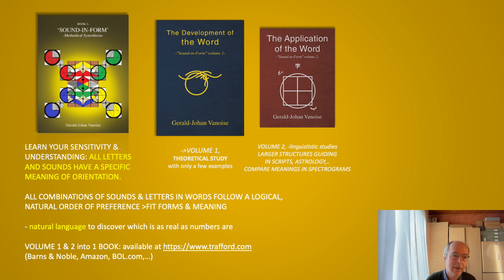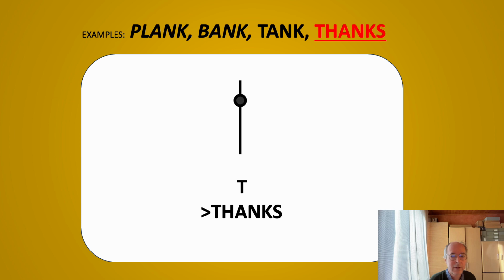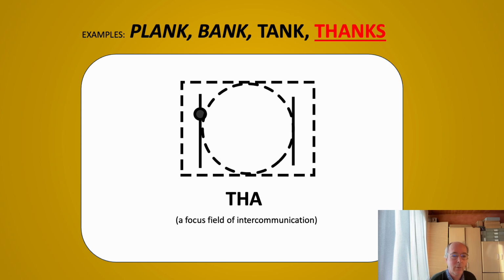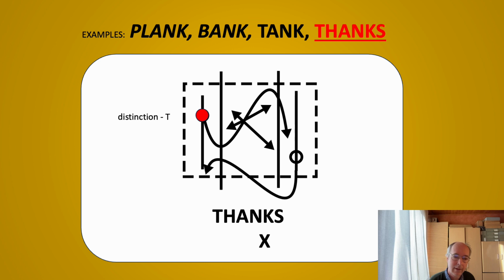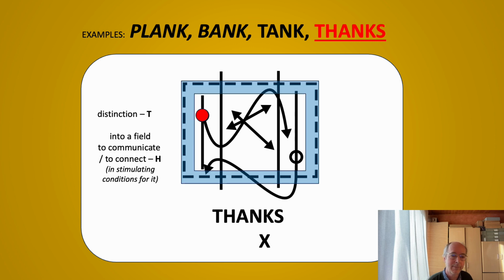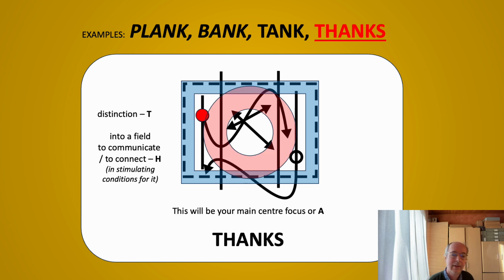Sound-in-Form demonstrations (with explanations) of TANK & THANKS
An extra demonstration how letters are meaningful combinations that form words. This is an addition to the Sound-In-Form theory (book on Trafford Publ.)